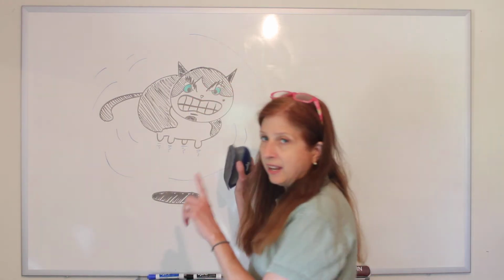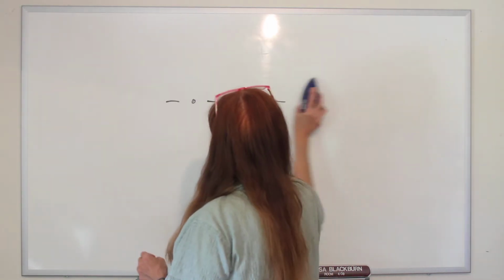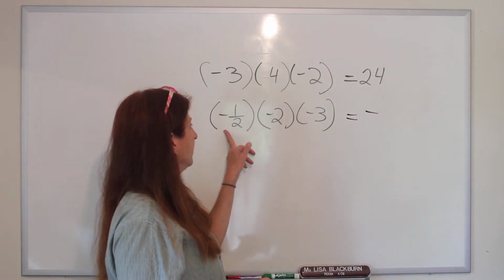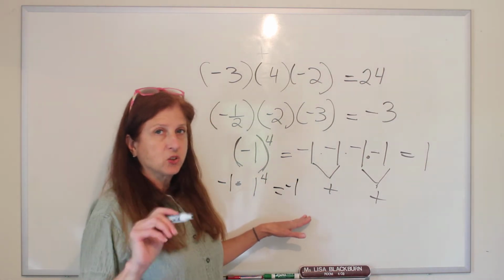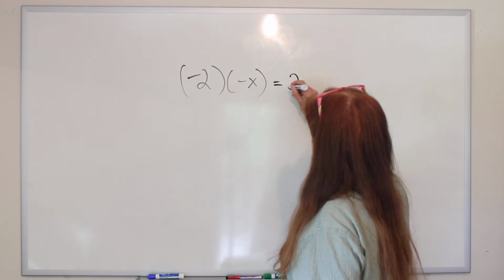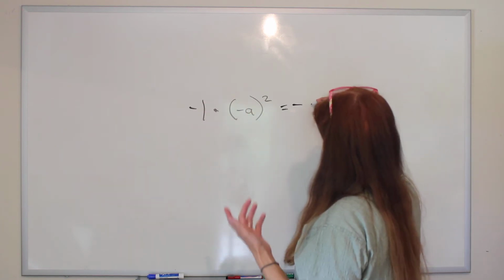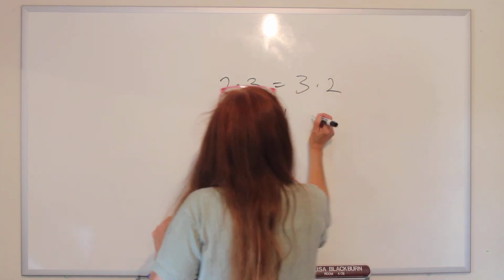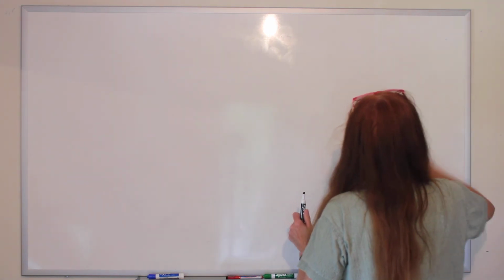Algebra 1: Multiplication of Real Numbers (2.5)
All week- use your Calculator all you want.  Odds